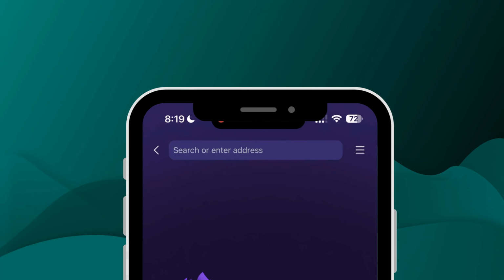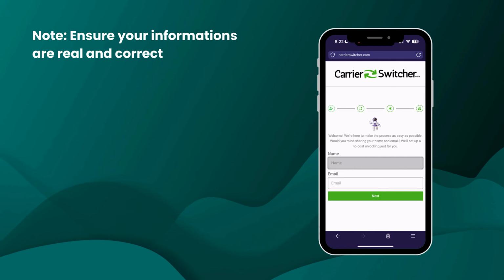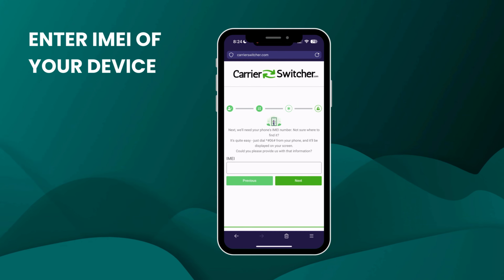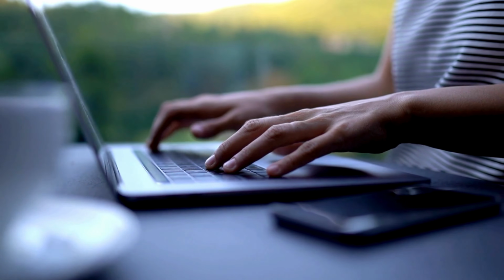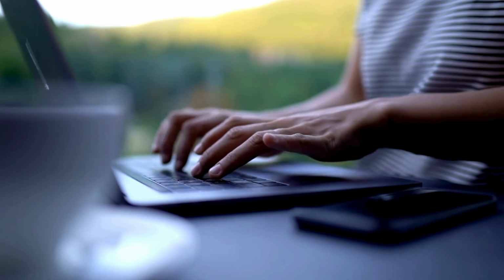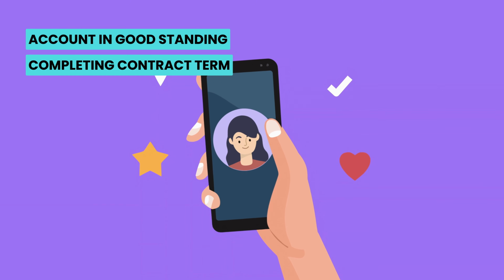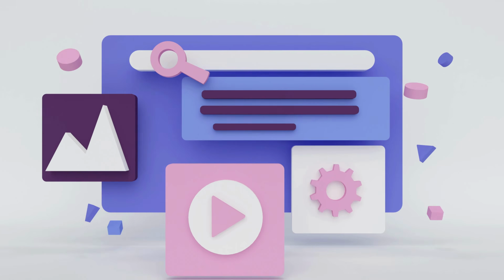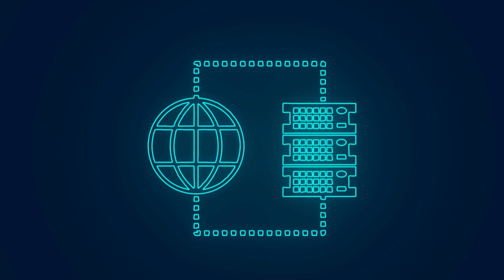Bypass Any Carrier Lock: Works on iPhone & Android!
Do you have that "Carrier Lock" or "Sim not Supported" messages on your phone, preventing you from using other networks? Well, many of us has that kind of problem. Faced with the frustration of network locks, which restrict the use of your device to one specific carrier, it really is a hassle. Our video provides a definitive solution to this common issue, guiding you through the process of bypassing any carrier lock, whether it's on an iPhone or an Android device.

In this video, we delve into practical strategies to unlock carrier restrictions, offering a universal solution that works on all devices, worldwide. Whether you're dealing with a network lock or trying to unlock a sim card, we've got you covered. Our method is compatible with the latest OS versions and boasts a 100% success rate, ensuring that you can enjoy the freedom of choosing any carrier you prefer.

We understand the inconvenience of carrier locks and network restrictions, which often hinder your phone’s full potential. That's why we focus on effective techniques for carrier unlock, network unlock, and sim unlock, making it possible for you to switch carriers effortlessly. Say goodbye to the "Network Lock" messages and hello to a fully unlocked device with our proven methods.

Curious about how to remove the network lock from your phone or how to unlock your iPhone from a carrier? This video not only answers these questions but also empowers you with the knowledge to perform a factory unlock on your own. You'll learn how to unlock the carrier on your iPhone, making it possible to use any sim card, anywhere.

With our comprehensive guide, you’ll no longer be limited by carrier restrictions. Unlocking your phone has never been easier, whether you're aiming for an iPhone carrier unlock or looking to remove the network lock from any device. Watch our video to discover how you can enjoy a truly unlocked mobile experience.

Chapters:
0:00 Introduction
0:30 Disclaimer
0:55 Important Notice
1:20 Unlocking Process
2:20 Alternative Methods